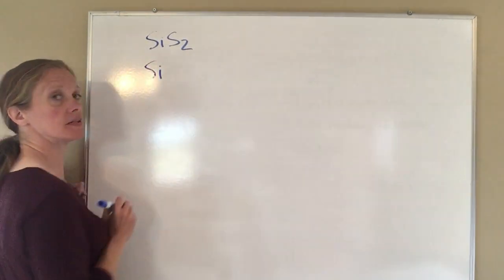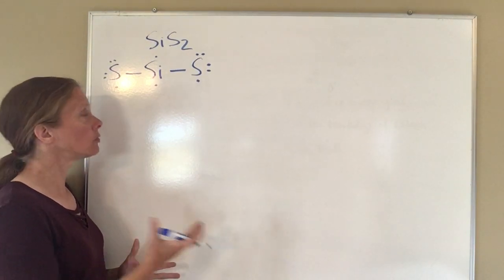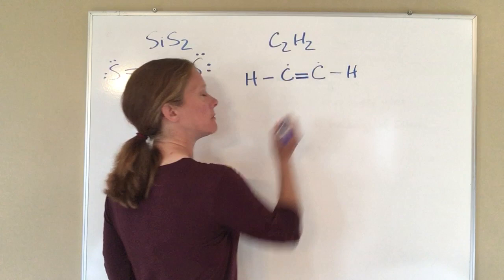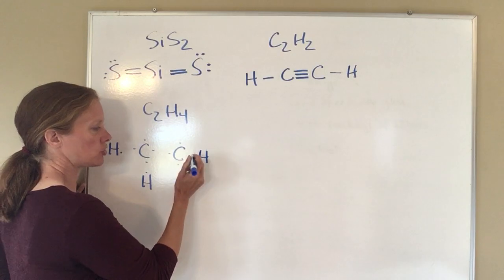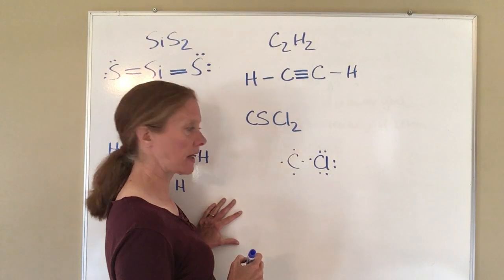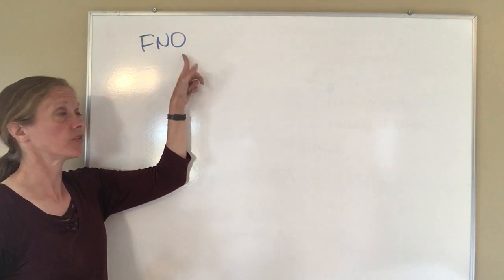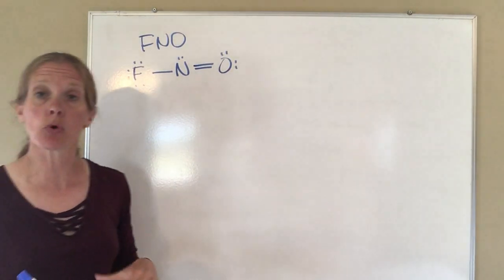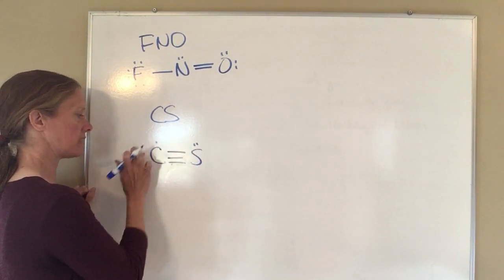Chemistry Chapter 5 #2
In this video I will discuss Lewis structures with multiple bonds.